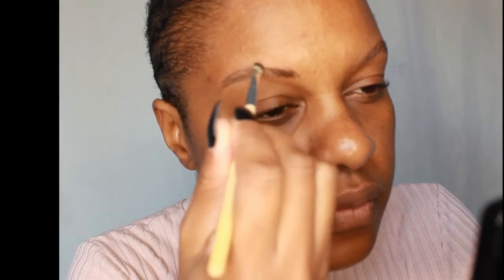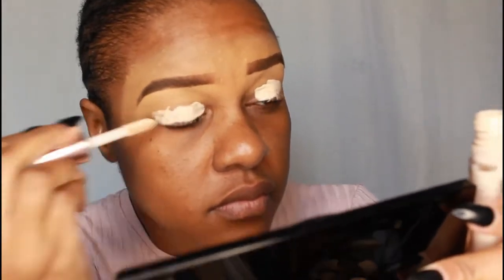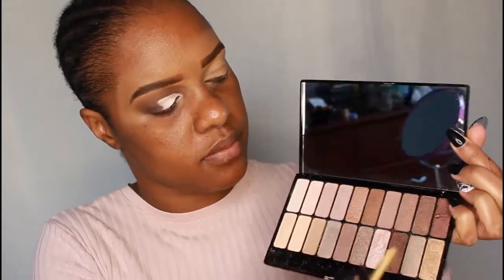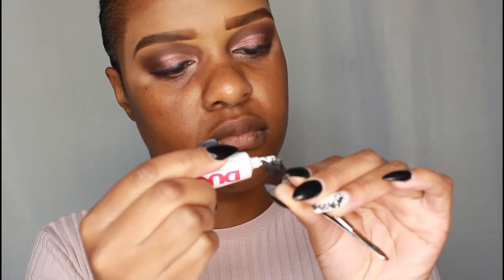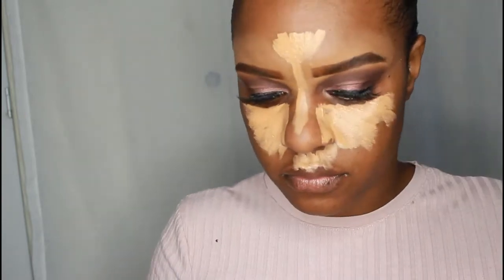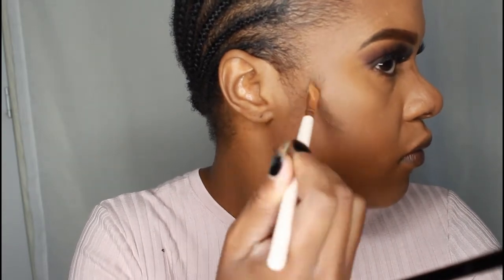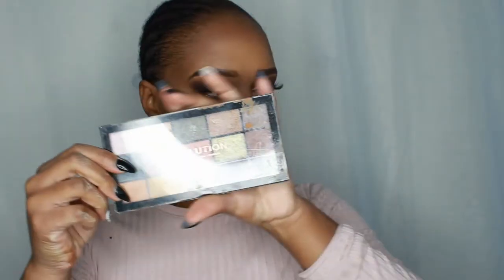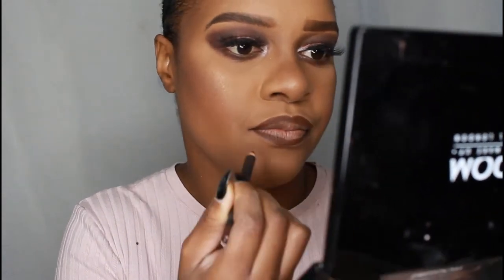SMOKEY PURPLE EYE SHADOW | THATGIRLKATI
SMOKEY PURPLE EYE SHADOW LOOK South African

Here is a better full video for you to enjoy!

Please excuse some of the sound in this video, I will do better on the next videos!
Details of the look below:
Brows: Ofracosmeticssa brow gel in dark brown
Eyes: Makeuprevolutionsa reloaded iconic division & Freedommakeupsa neutrals
Primer: Smashboxsa photo finish primer
Foundation: Makeupforever HD Foundation
Concealer: Lagirlcosmeticssouthafrica Fawn and cool tan Maccosmetics NC 45 Swiitchbeauty Holygrailflashcase "white"
Setting powder: Benye banana powder
Contour: Kryolansouthafrica contour and highlight pallete LAgirl cosmetic pro.face HD matte pressed powder in cocoa
Blush: Sephora No.27
Highlighter: Wetnwild eye of my canopy highlighter
Lips: @maccosmetics café au chic retro matte and lip pencil Chestnut.